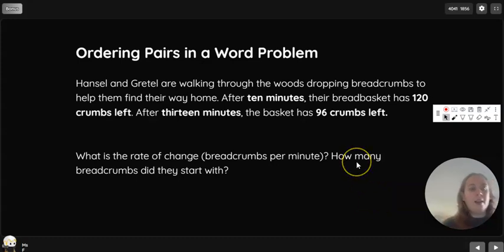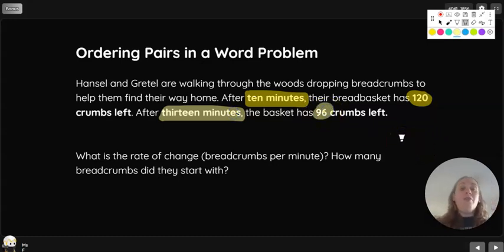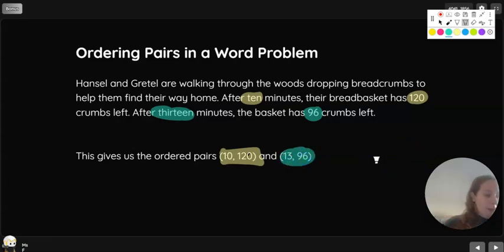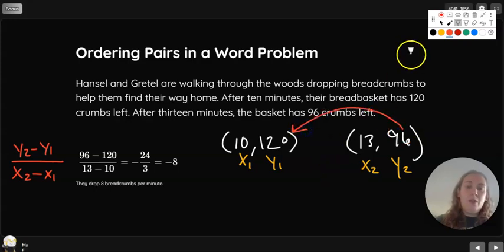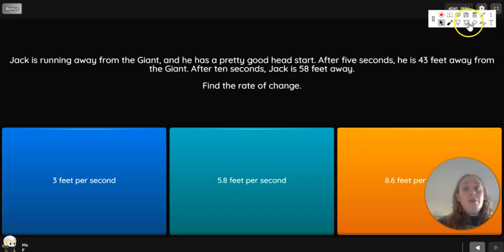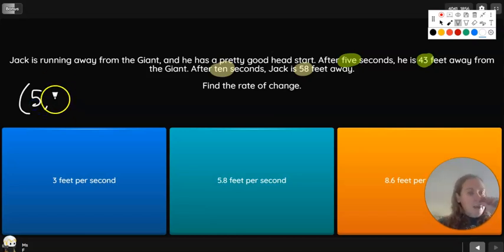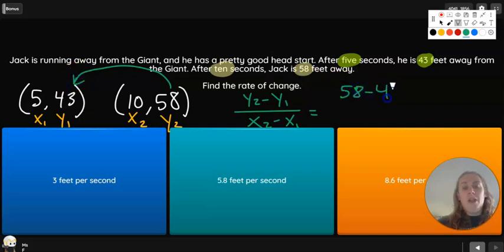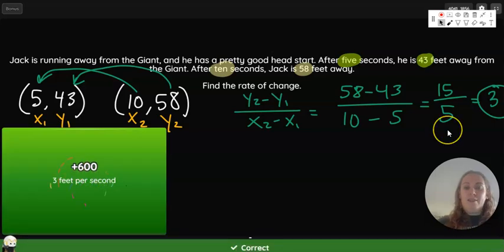3.1 Quizizz part 2